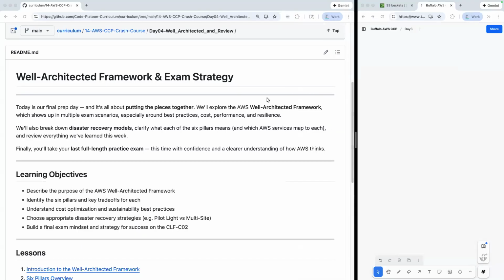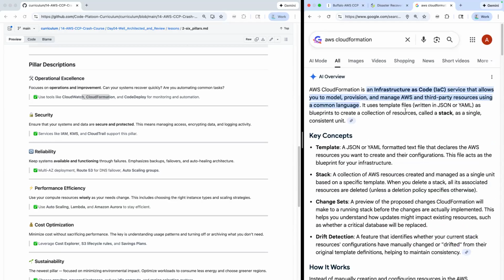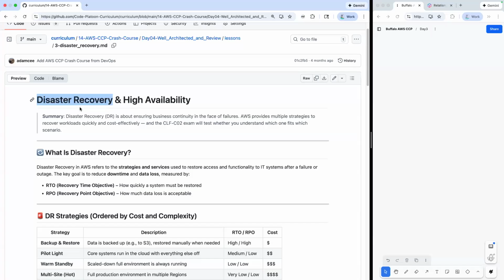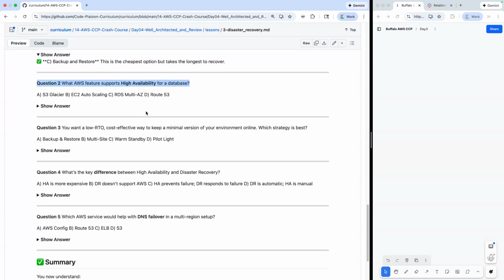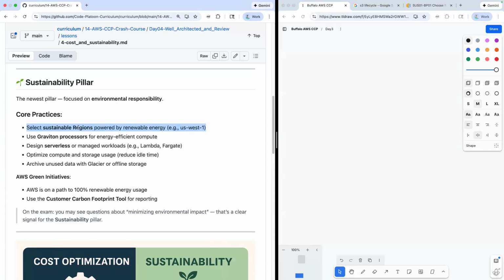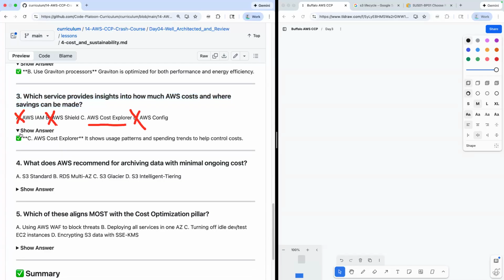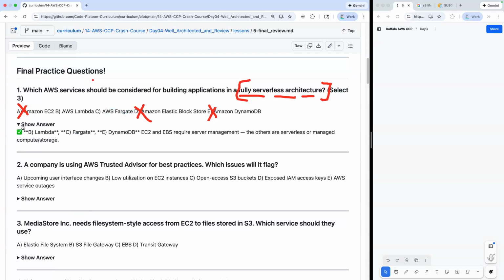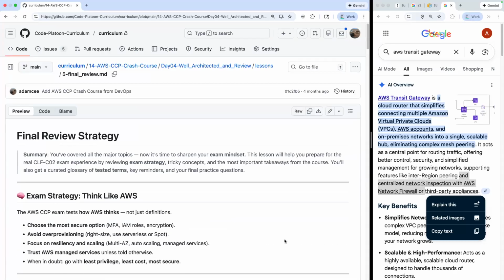4 AWS Well-Architected Framework & Exam Strategy